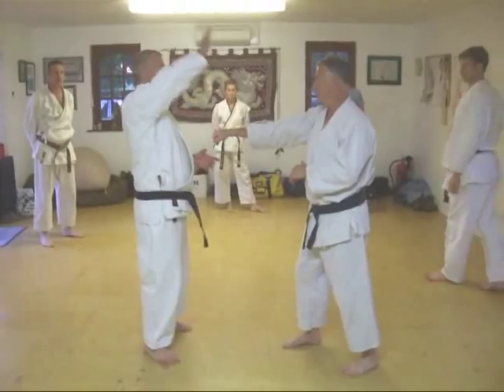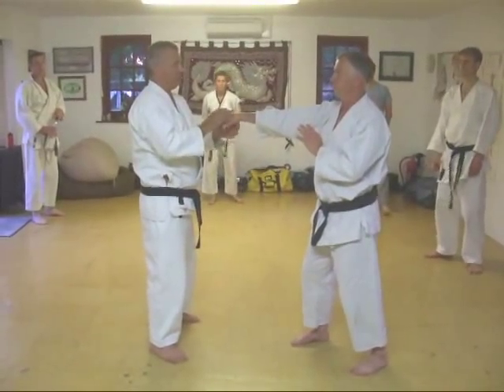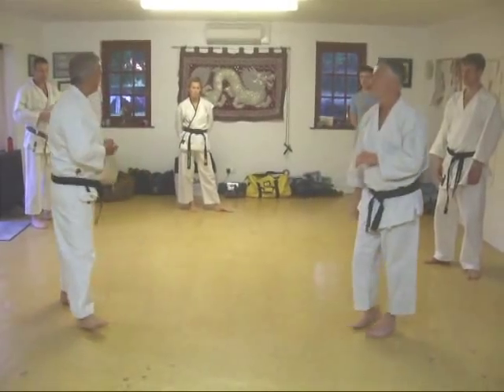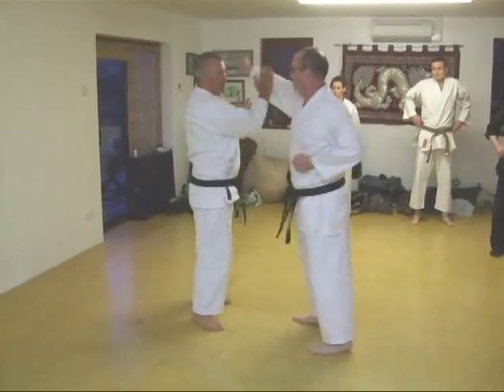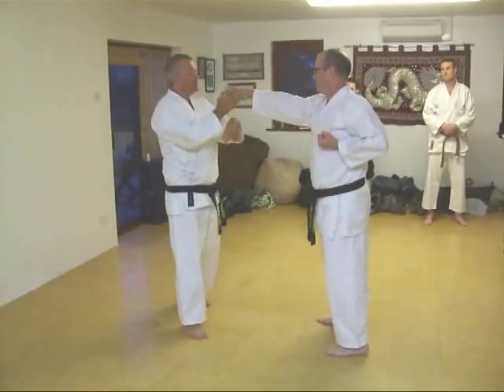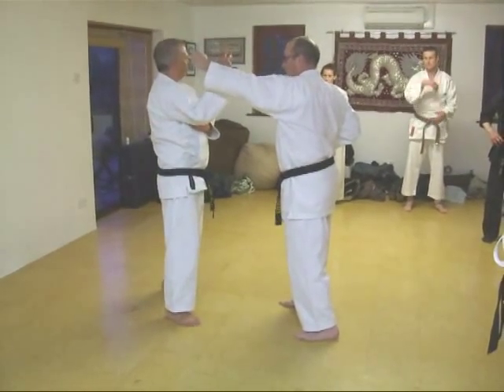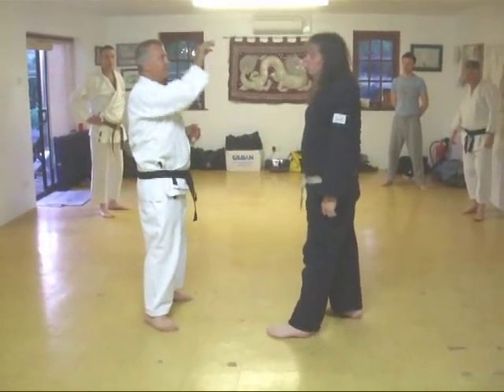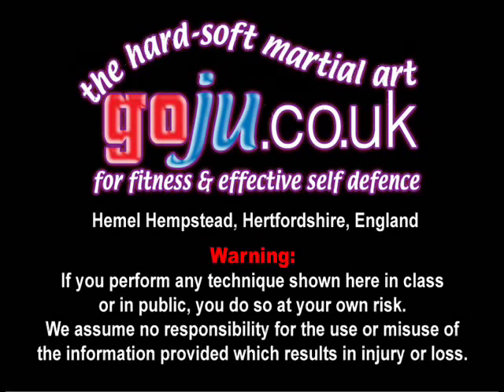Tom Hill's Karate Dojo; Goju Kata Bunkai; Tenshio; Soft blocking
Assisted by; Shelly Robbins, Adam, Alan Keegan, Mike Paget

12; Swords of El Cid.

11; Jujitsu Terminology.

10; Valhalla's Swordsmith.

9; Sort Out the UK Dan Grades.

8; How to Run a Karate Club.

7; Karate Terminology.

6; Essays for Black Belt.

5; Goju Ryu San Dan Gi.

4; Gekisai Dai Ichi. (to destroy part one)

3; The UK Law on Self-Defence

2; A Guide To The Art Of Self Defense